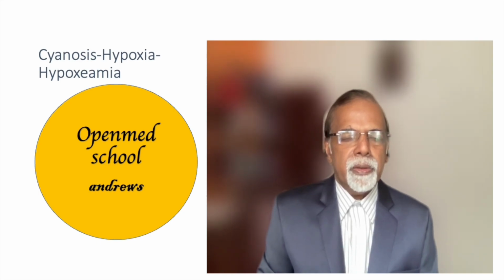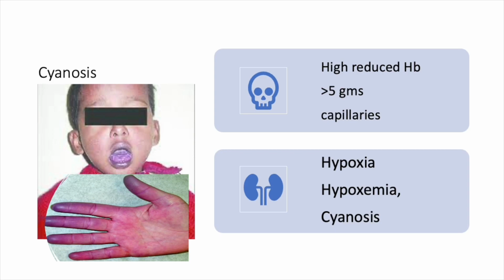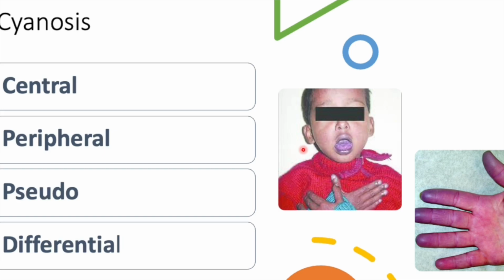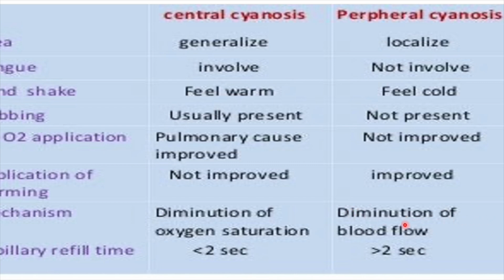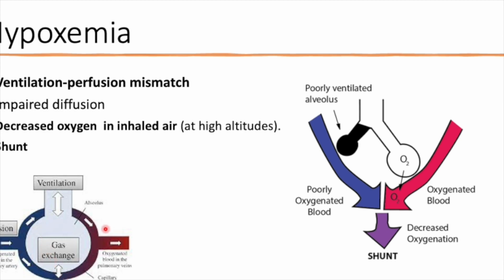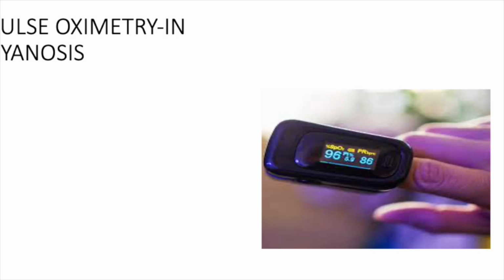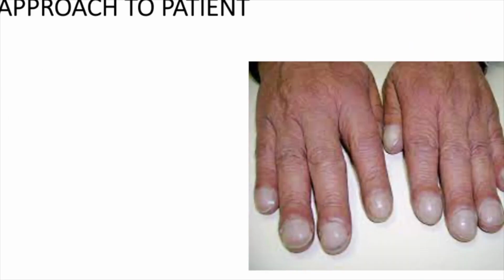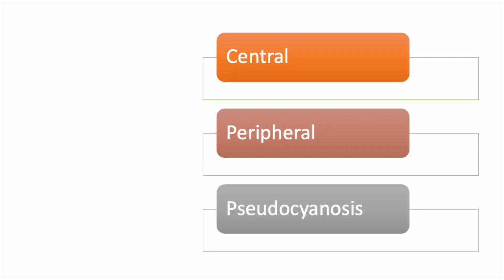CYANOSIS-HYPOXIA-HYPOXEAMIA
Prof Andrews is discussing approach to a patient with cyanosis and important points to be kept in mind while interpreting  PaO2and Spo2 in cyanosis .